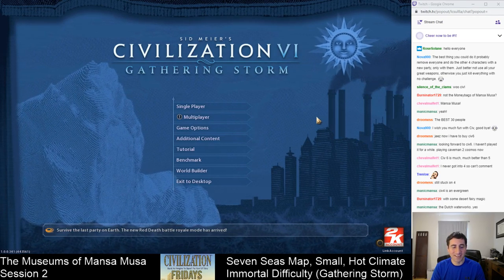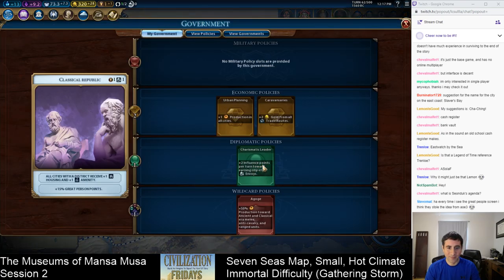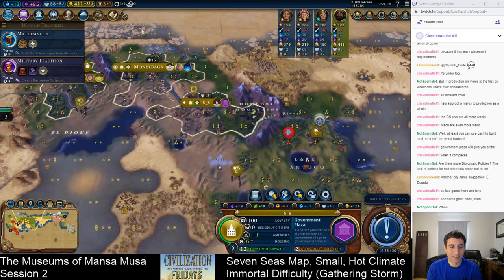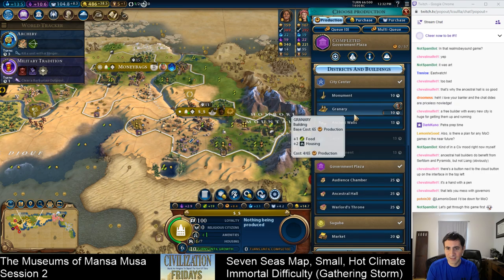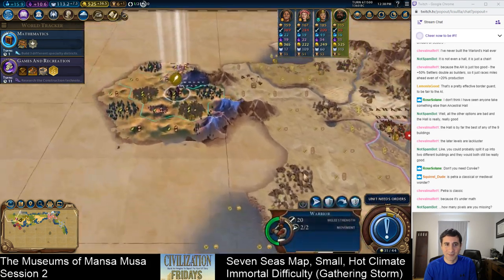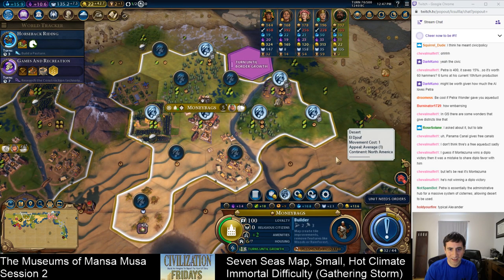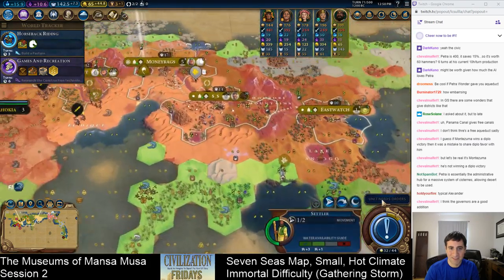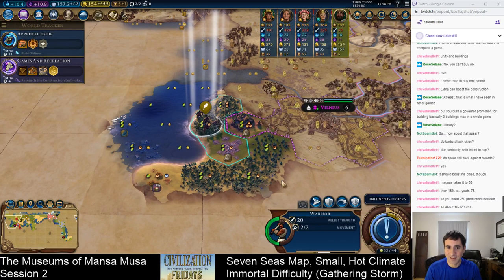Civ Fridays: The Museums of Mansa Musa, Part 2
We start to learn why everyone calls him "Mansa Moneybags" in this session!

Comments and suggestions always welcome. Please avoid flaming or trolling.